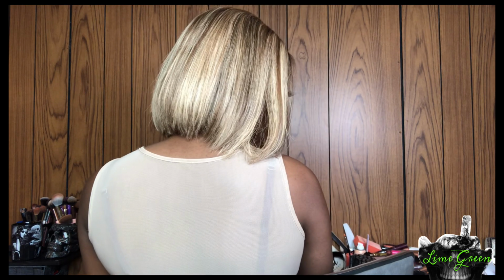Honey Blonde Balayage Lace Front Wig | Pariss Desarae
Hey Yall this is my review on the new Honey Blonde Balayage Lace wig. I have been looking for a wig this color and I finally found this wig. I will eventually add a darker brown color to this wig at the roots. Please let me know if you enjoy this review. :)

Link to wig

Wig Details:
Color: 4T/4/27/8
Density: 150
8in. Bob

Holding spray
Most worn lashes
Lace tint spray
Touch in Sol face primer
Elf Concealer
My Favorite Hair lace glue

Lime Green